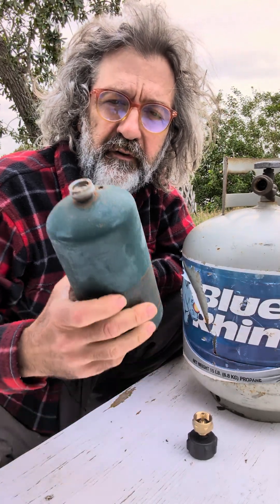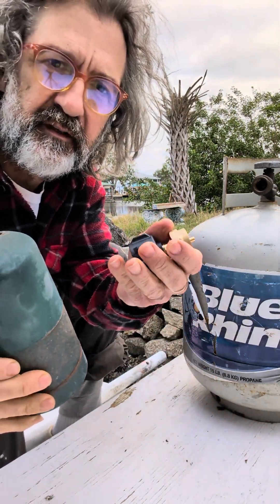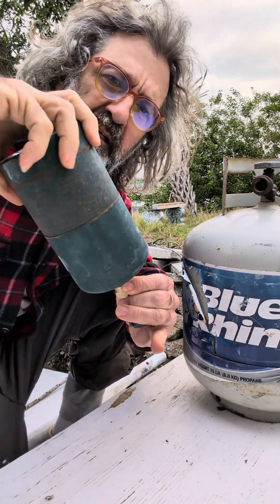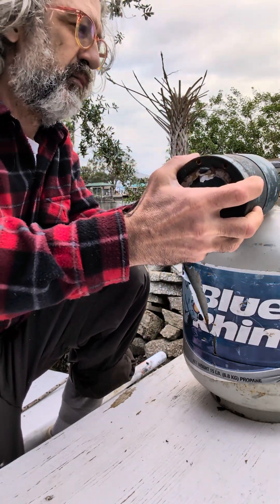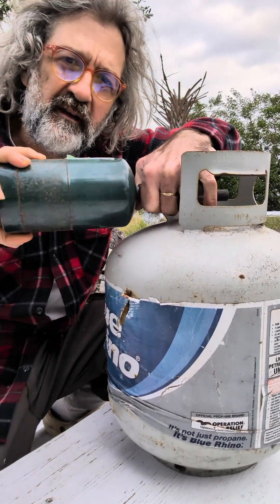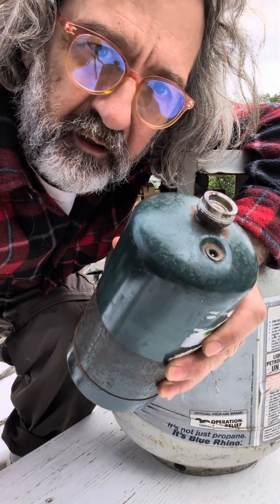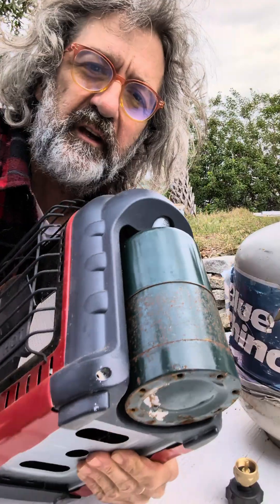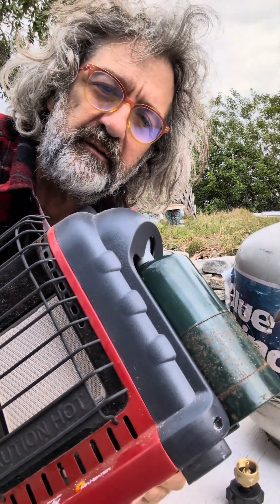$ave 80% on your propane + help the planet a little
Refill your small one pound propane bottles with your 20 lbs tanks using a refill adapter.
Save around 80% in propane cost
Avoid adding to the landfill
Avoid energy used to produce the bottle
Reduce your carbon footprint

1lbs bottle is around $5
20lbs tank refills are around $20; 1$/lbs
You save $4 in five minutes
Refill adapter is around $5 and should last a long time